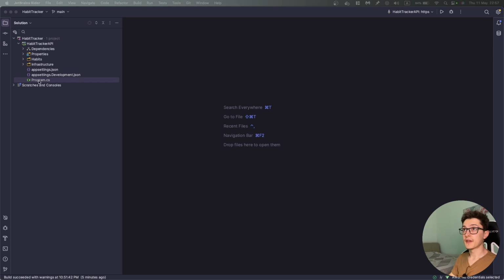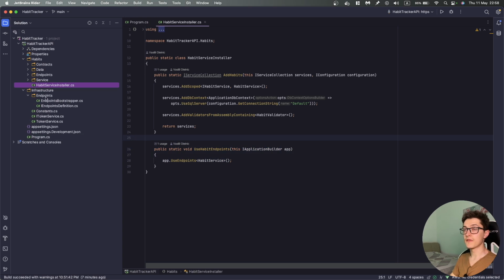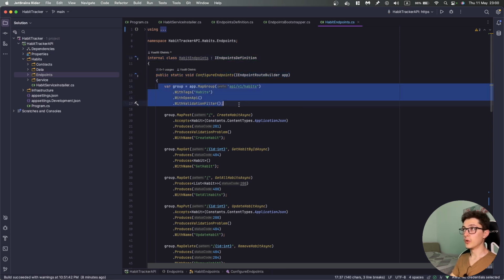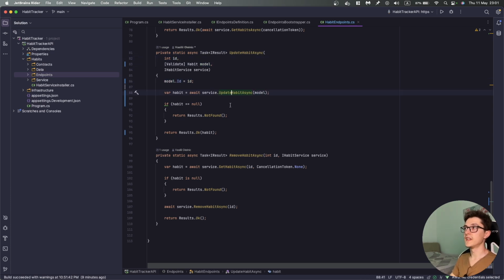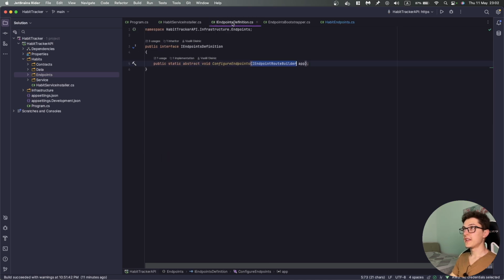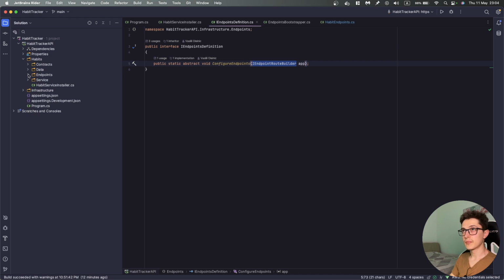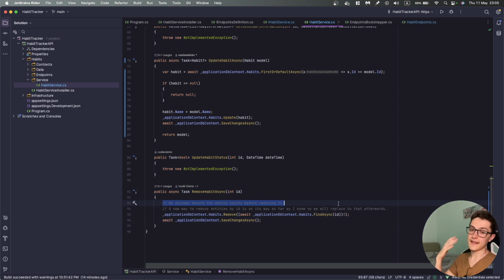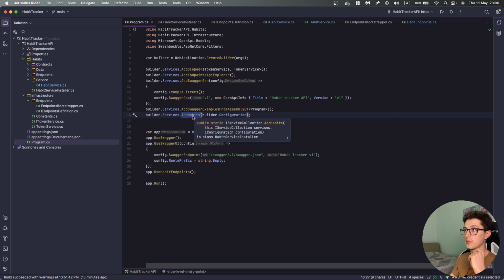.NET Minimal API part 9 - Pragmatic Endpoint Registry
In this video I will show you what is the most pragmatic approach to endpoint registration for Minimal API's in my personal opinion.